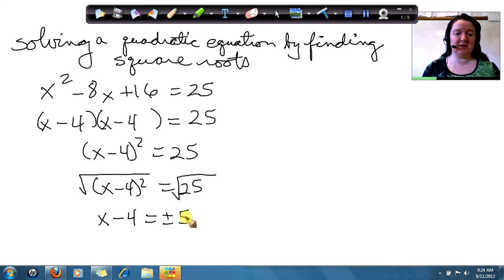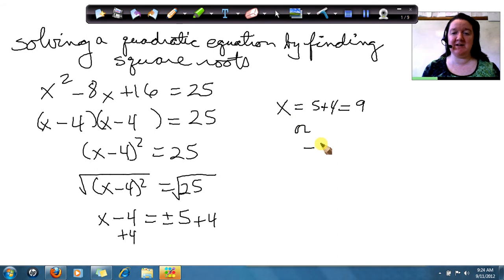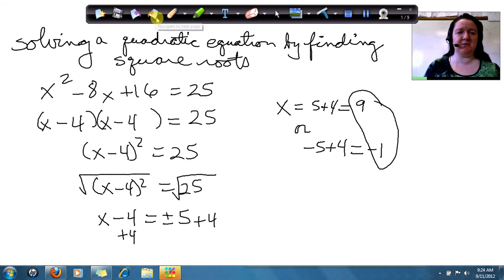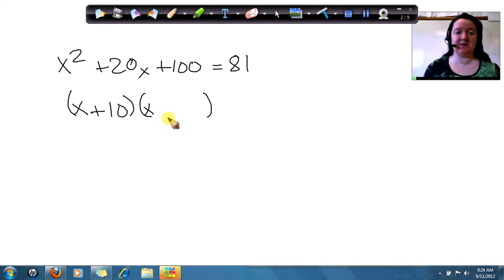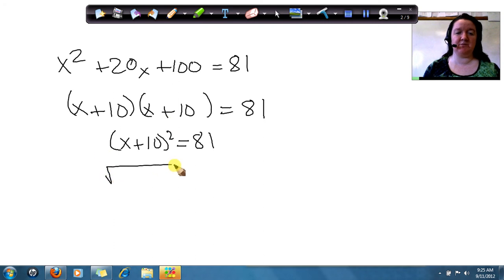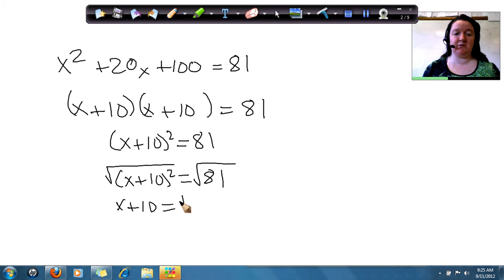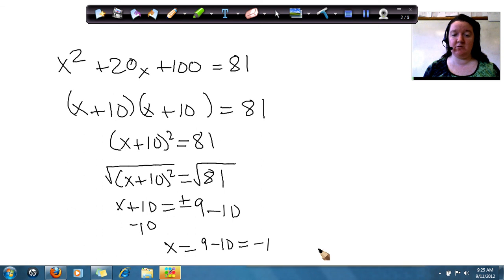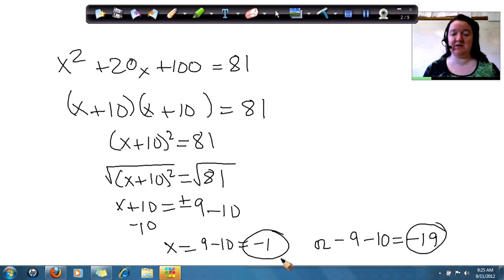Algebra 2 ch 1 section 7 big idea A.wmv